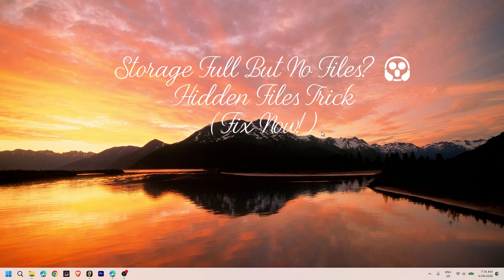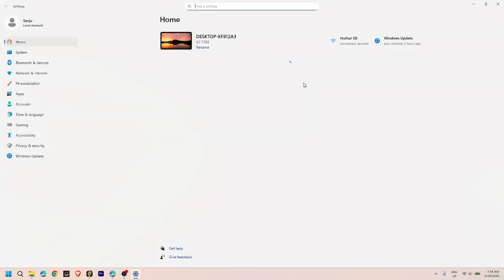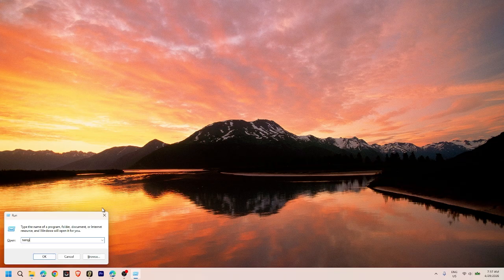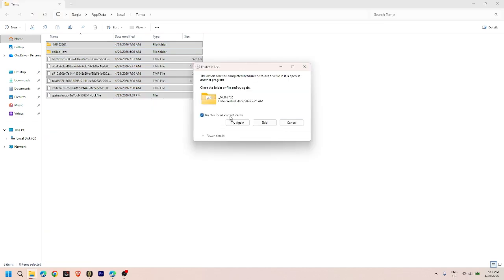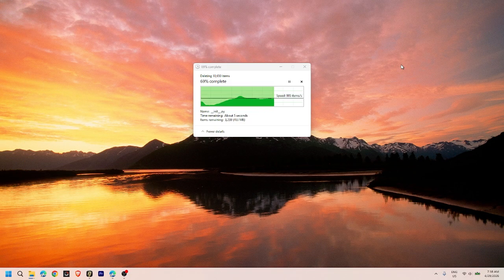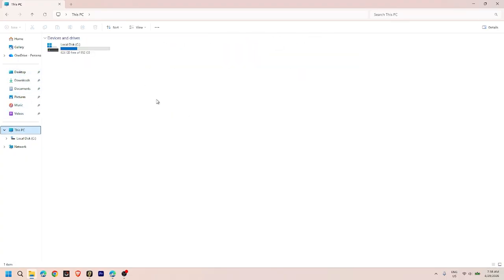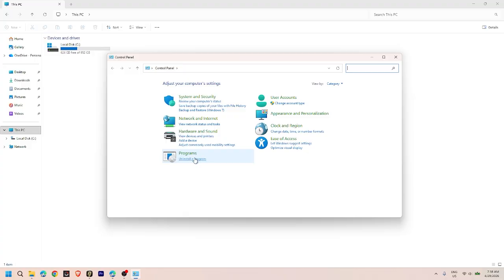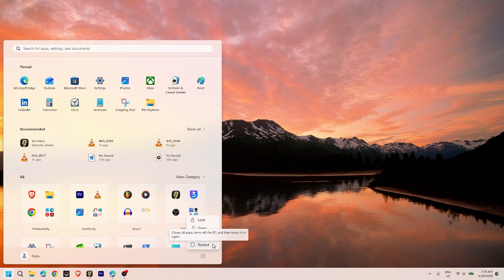Windows 10/11 Storage Full? Fix Hidden Files Taking Space (Free Up GBs Fast!)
Is your phone storage full but you can’t see what’s taking space? 🤔

In this video, I’ll show you how hidden files, cache, and temporary data silently fill your storage — and how to safely remove them in just a few minutes.

🔥 What you’ll learn:
- How to find hidden files
- Which files are safe to delete
- How to instantly free up storage
- Tips to prevent storage from filling again

⚠️ Important: Don’t delete system folders — watch till the end to avoid mistakes!